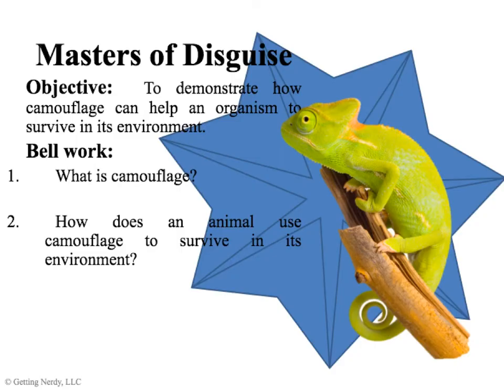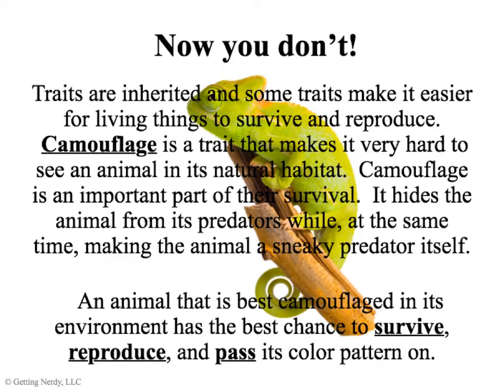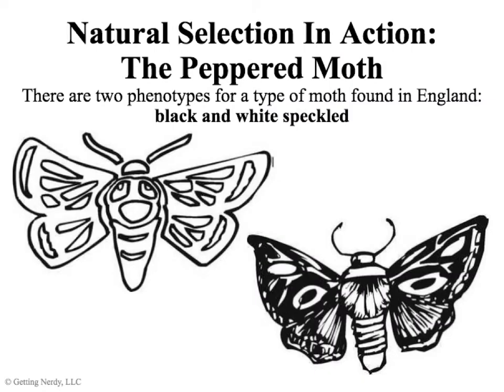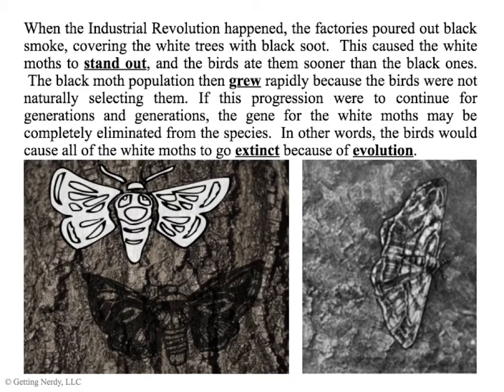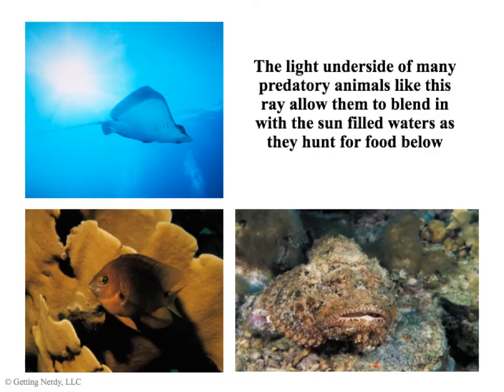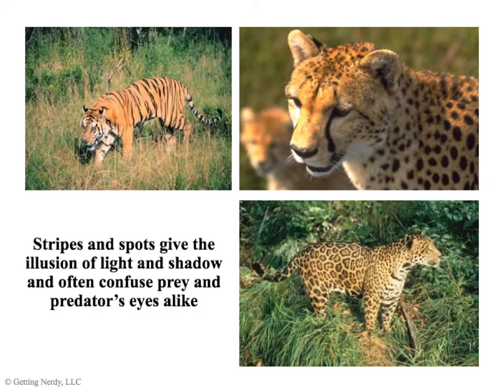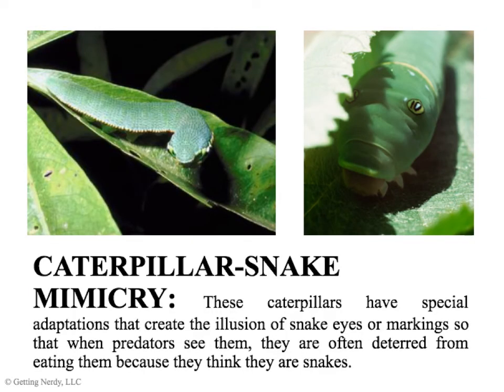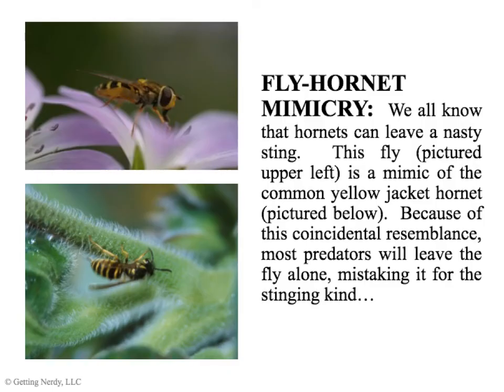Masters of Disguise